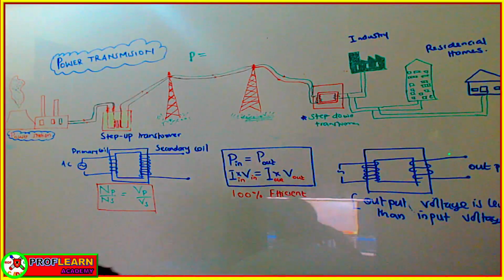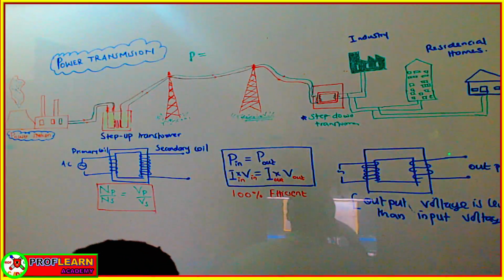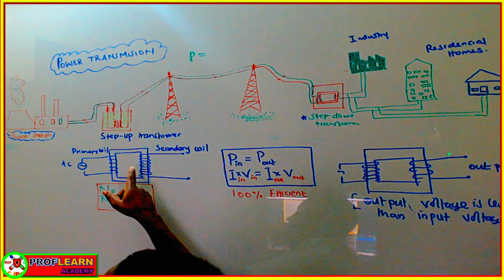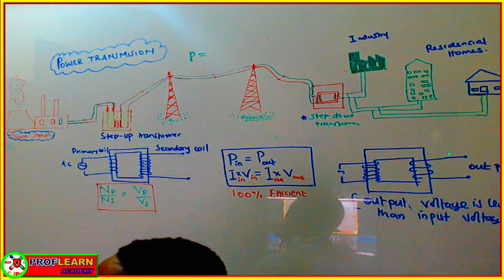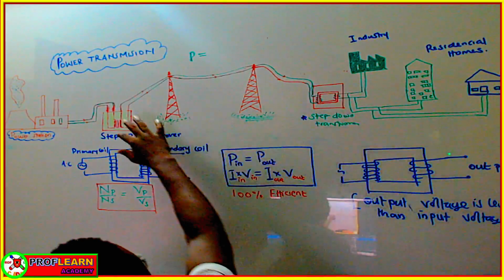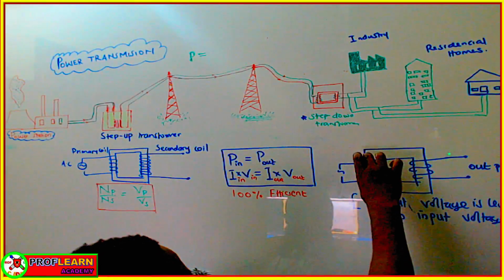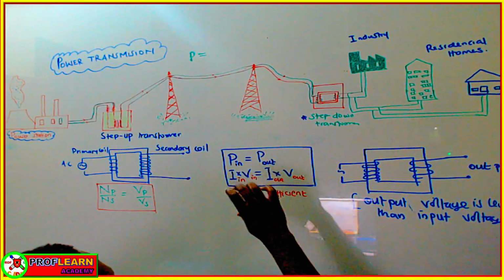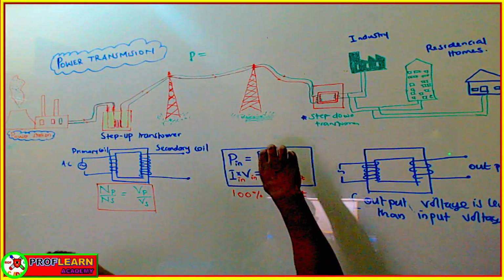IGCSE EDEXCEL PHYSICS PREDICTION MAY JUNE 2024 TRASFORMERS VIDE 2 OF 10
IGCSE EDEXCEL PHYSICS PREDICTION MAY JUNE 2024